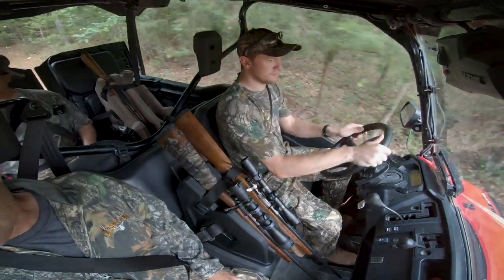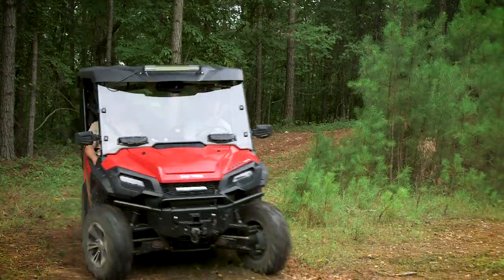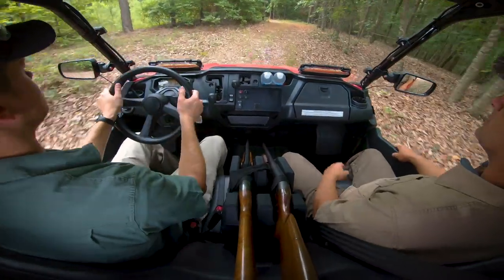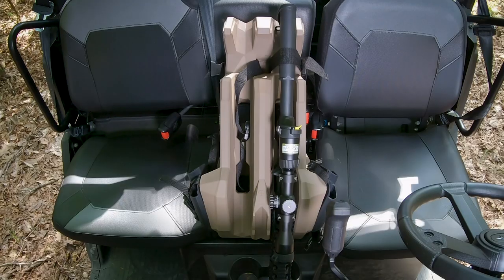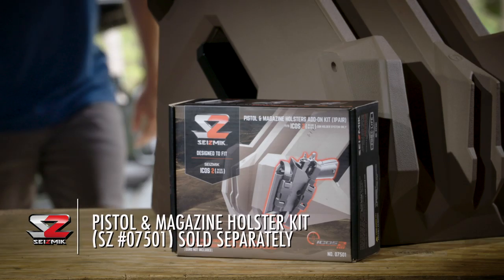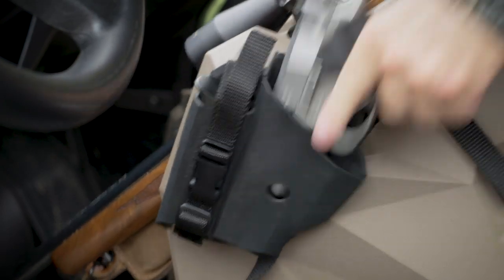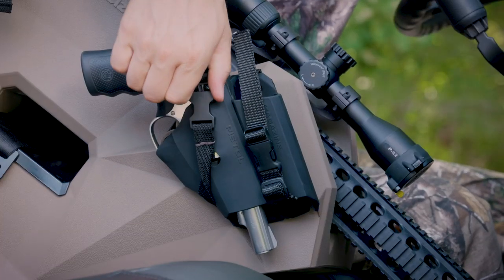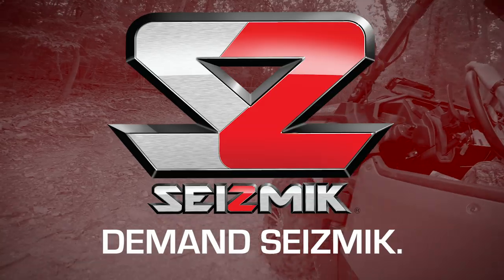ICOS & ICOS 2 AR (In Cab On Seat) Gun Holders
ICOS 2 AR
Part # 07500
Fits most UTVs with a seat belt (required for securing ICOS 2 AR)

AVAILABLE AT YOUR FAVORITE POWERSPORTS DEALER OR ONLINE VENDOR

The ICOS 2 AR is an innovative gun holder solution that allows an owner to carry up to 4 guns in their UTV securely and away from the elements while providing quick access to them all. It holds 2 hunting/long firearms just like the original ICOS, however this unit is better equipped to hold ARs with magazines as well as 2 handguns and 2 extra magazines (Pistol & Magazine Holsters Add-On Kit sold separately). Best of all, there is no need to drill any holes into your vehicle or go through complicated installs. Just click the ICOS 2 AR into place using the vehicle's existing seat belt*‡ and you're ready to go. Part of a line of innovative UTV specific hunting accessories designed and manufactured by SEIZMIK—an industry leader in UTV specific gear.

Features include:

 • STEALTH DESIGN — Quiet operation. Soft chassis does not bang around. No noisy velcro to alert game.

 • EXO SHELL ARMORED FOAM — Proprietary Foam Chassis is tough and durable yet absorbs shocks and vibrations while keeping your firearms steady and protected.

 • FULLY PADDED GUN CRADLES — Securely surrounds and holds up to 2 guns in soft, cushioned channels that won’t mar firearm finishes.

 • STEALTH RETENTION STRAPS — Silently mount and dismount guns while keeping them secured.

 • HEAVY DUTY QUICK RELEASE BUCKLES — Glass Filled Nylon Buckles for tough reliability.

 • MUZZLE CONTROL — Keeps guns pointed DOWN towards vehicles floor.

 • AR COMPATIBLE DESIGN — Magazine and Handle Cavities designed specifically to accommodate ARs with 30 round magazines.

 • MULTIPLE SHOOTING RESTS — Integrated Upper and Lower Shooting Rests provide a stable platform for target shooting or hunting.

 • INTEGRATED PISTOL HOLSTER MOUNTING POINTS — Injection Molded Rubber Pistol Holster( sold separately) is designed to fit most semi-automatic pistols and revolvers.

* Seatbelt required to install – not included.
‡ Three point seatbelts require use of included seat belt adjuster clip.

Available add-on kit:

07501 PISTOL & MAGAZINE HOLSTER ADD-ON KIT (1 PAIR - sold separately)
 • Position of pistol holster provides quick & easy access to pistol while keeping the barrel above seat level.

 • Universal design holds most pistols and revolvers.

 • Molded Rubber Housing and Retention Straps securely holds full size and compact semi-automatic pistols along with most revolvers.

 • Recessed hardware does not contact weapons’ surfaces minimizing scratches to finishes.

UNLOAD IT! — NEVER TRANSPORT A LOADED WEAPON